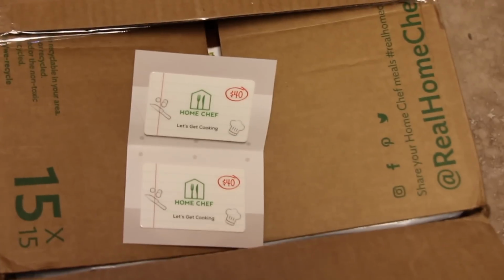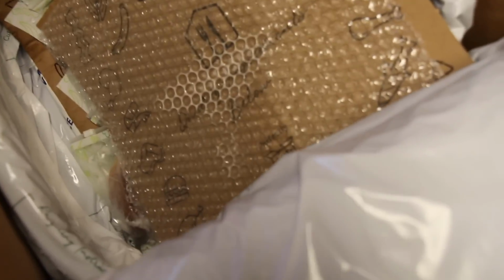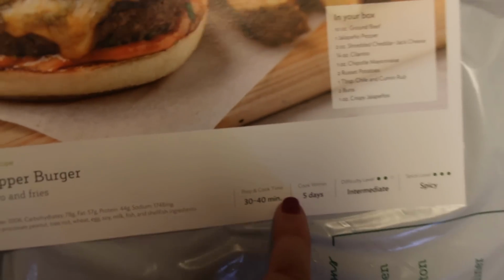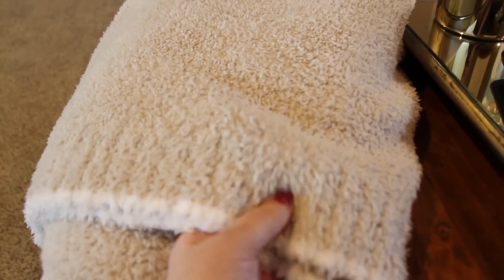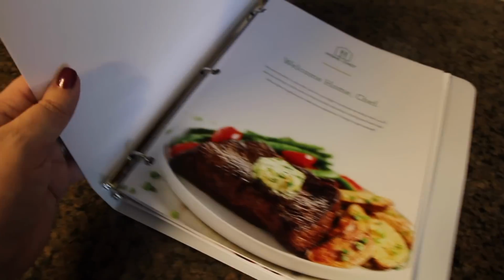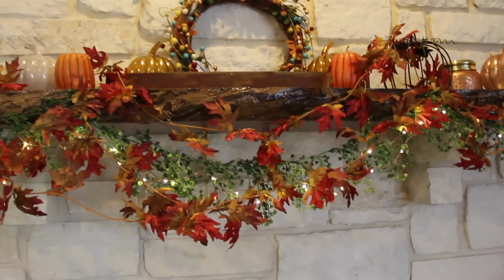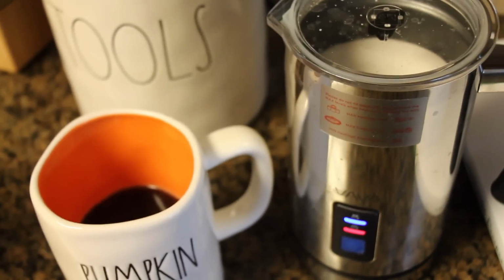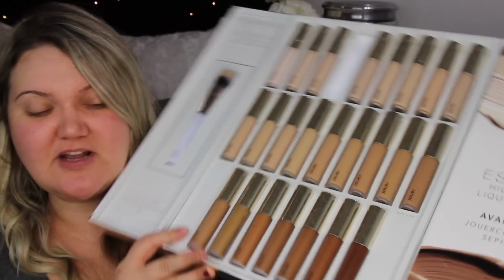COOK + DECORATE + FAVORITES | WEEKLY VLOG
$30 OFF Code: LAURA30

Hey Everyone! I'm partnering up with Home Chef again on this video to show you some of my meals this week & offering you $30 off your first Home Chef Box so you can try it too!!! I also wanted to share bits and pieces of my favorites from other categories than makeup! This is one of my first vlogs so bare with me!!!

OTHER ITEMS MENTIONED:
-Sams Club Chip Rack
(Found on end cap)
-Antique Candle Works Candles
CODE: LOLA15OFF
-Pixi Beauty Matte Liquid Lipsticks